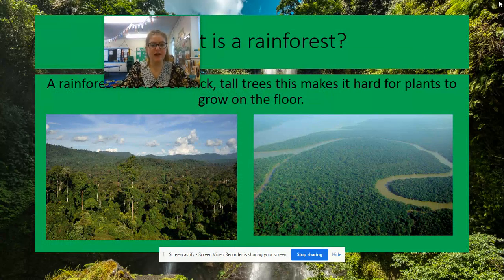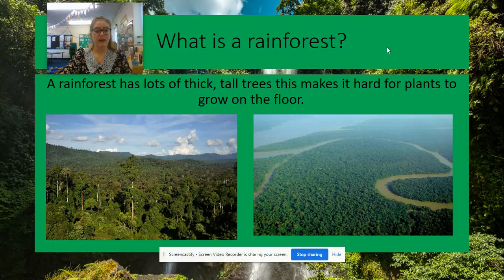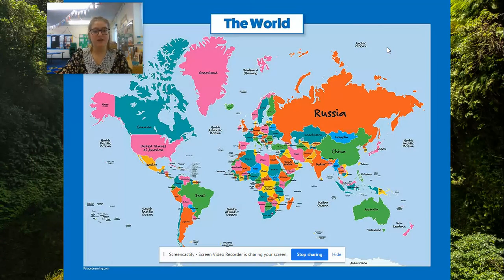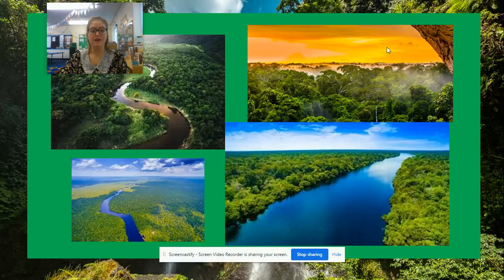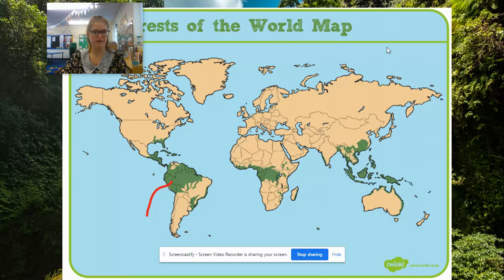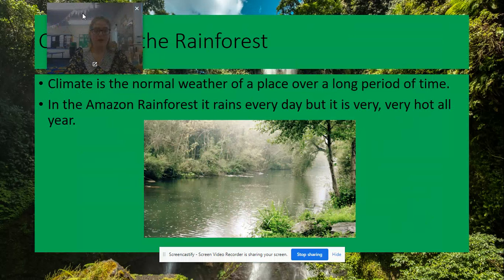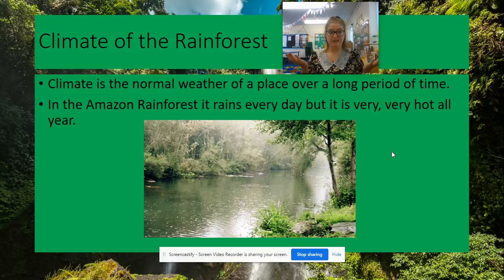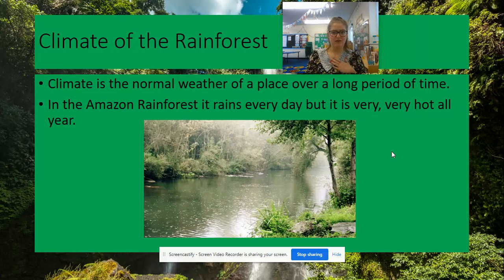Topic Jungles and Rainforests Part 1